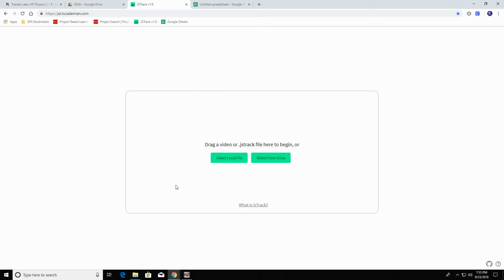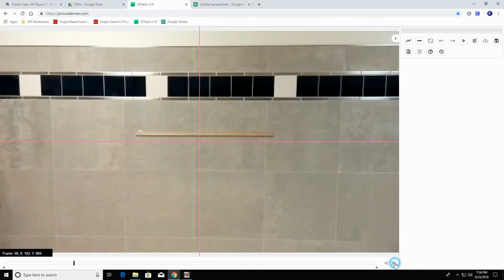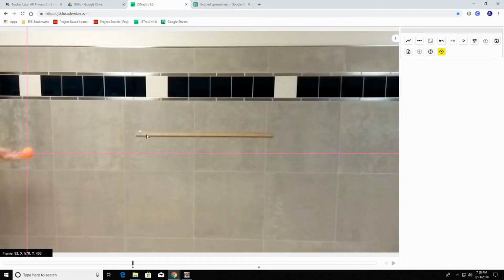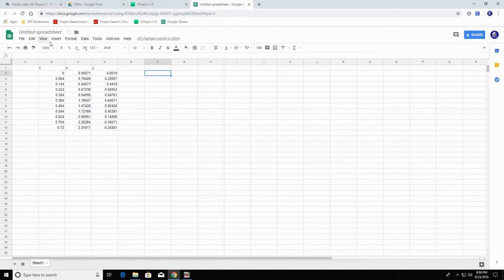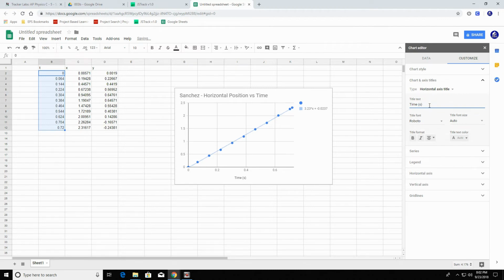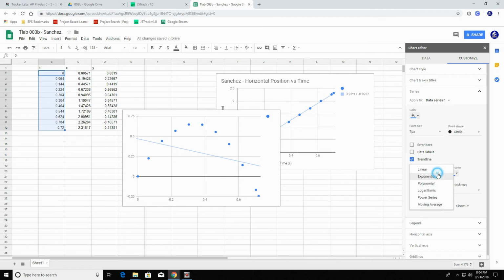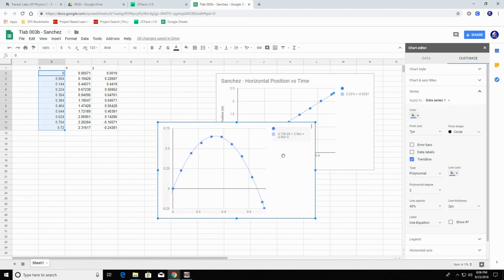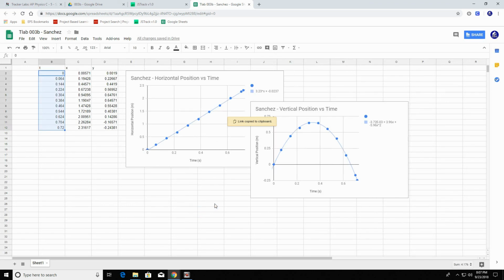Tracker Lab 003b with Chrome Application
This video shows how to complete tracker lab 003b with Chrome link and using Google sheets.  It also shows how to work high speed video without using the auto-track option in the desktop.